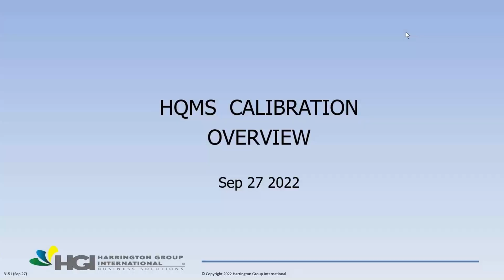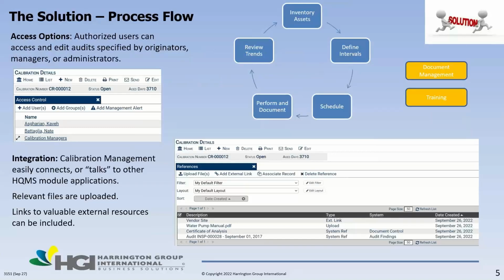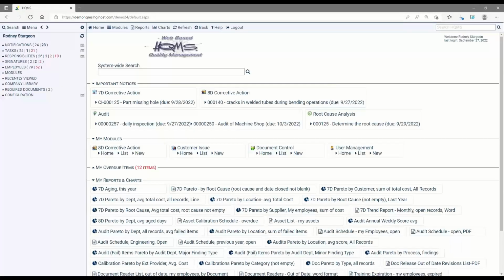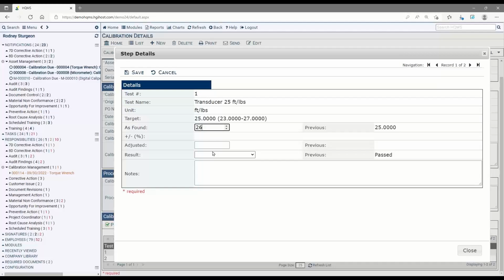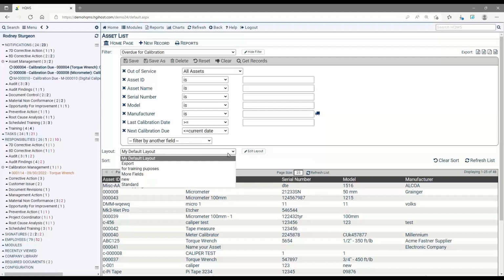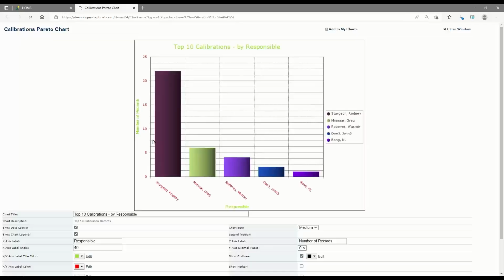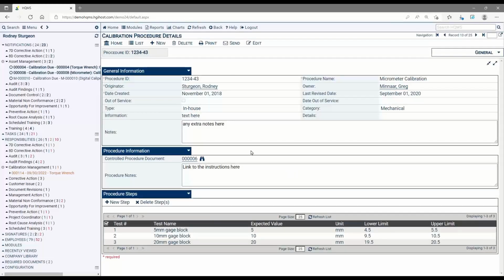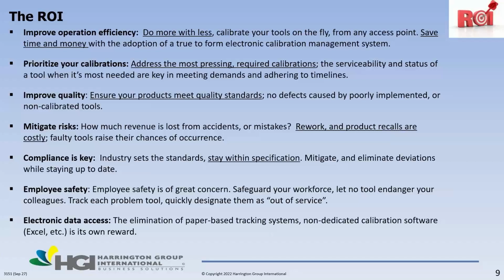HQMS Calibration System - Webinar Series Part 4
Harrington Group International presents:
A webinar series about quality management software featuring the web-based product HQMS. In this video, join us for a 15 minute software demo on the Calibration System, "Solving Top 3 Problems" within HQMS.